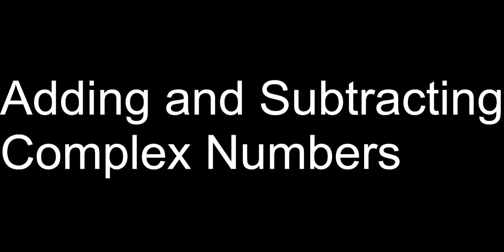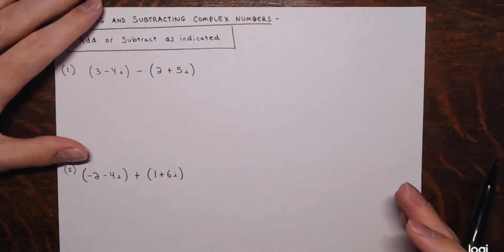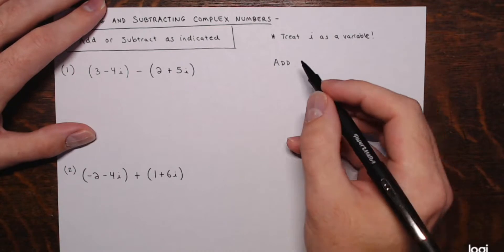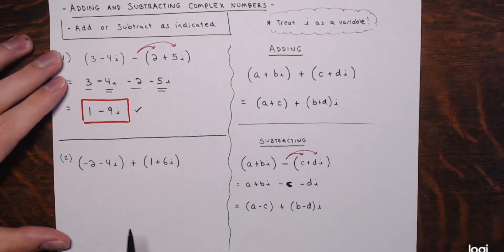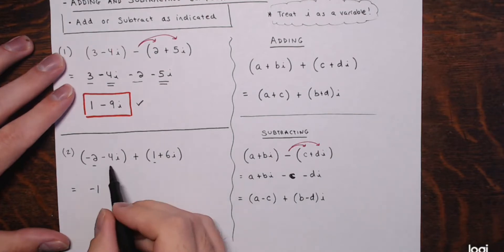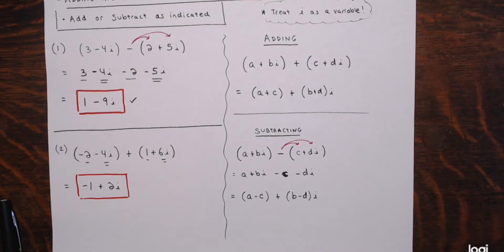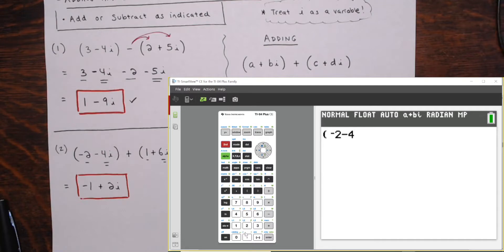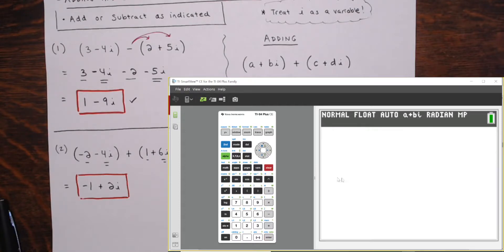Adding and Subtracting Complex Numbers